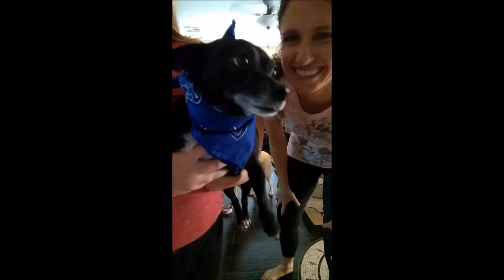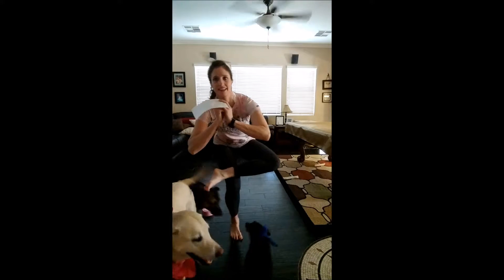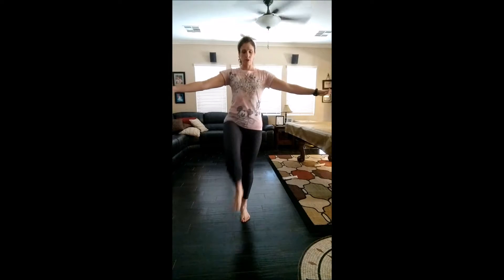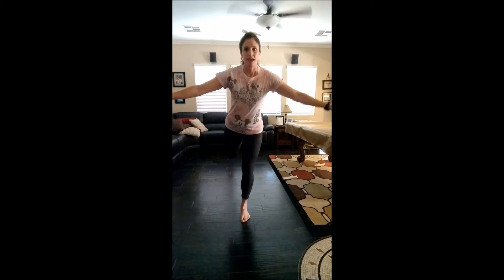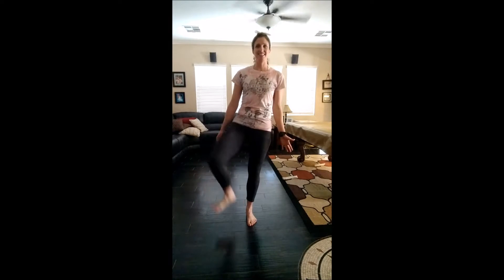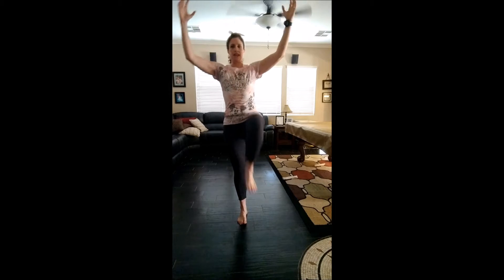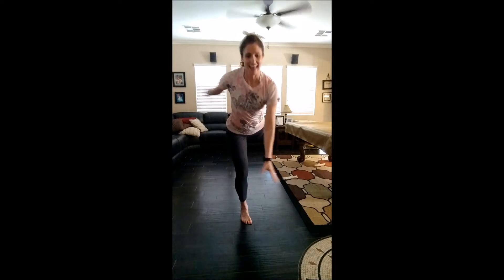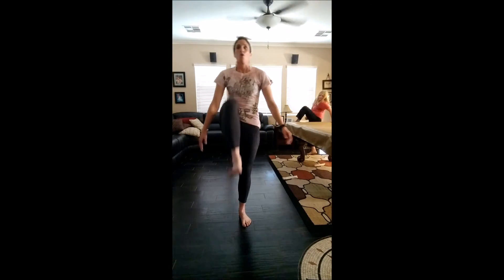brainboostlegraises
Lower Body Brain Boost

Flexibility, lower body stretch
Strength, Leg Raises Bent or Straight, forward, diagonal, side and back.
Songs:
"No Roots" Alice Merton
"Believer", Imagine Dragons